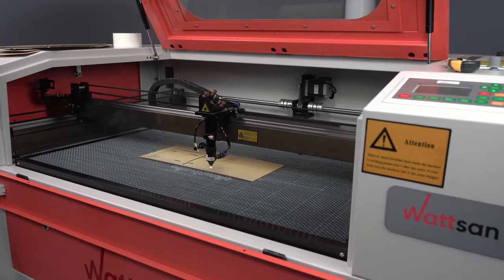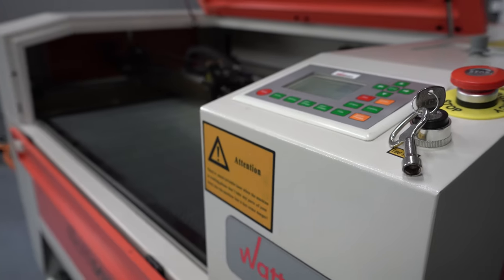Laser Cutting & Engraving | Paper & Cardboard | Virmer CNC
💡To buy Wattsan 6090 LT:
🟡In this video, we will teach you how to properly cut and engrave paper and cardboard on a CO2 laser machine.
🟡Paper and almost all types of cardboard can be easily cut with a CO2 laser machine. Being the main work material for cards, envelopes, gift boxes, models, and decorative items, cardboard is the most important material for any party or advertising industry! It is also used for children's books, stencils, connects, etc.
🟡There are advantages and disadvantages to producing cardboard products using CO2 laser machines. We will talk about in details.
This is Virmer! Give the video a "Like" if it was useful.

🔘Our aim is to show and tell our viewers everything related to the business of laser, marker, and milling machines. That is why on our channel, we share useful information to help you max your skills out in this fascinating field.

🕘Timecode:
0:01 - About video
0:42 - Advantages of Co2 laser
1:55 - Disadvantages of Co2 laser
2:37 - Features of paper & cardboard cutting
2:42 - Types of carboards
3:39 - Wattsan 6090 LT
3:53 - Laser tube
4:48 - The cutting thickness
5:15 - Airflow

By choosing Virmer, you get a guarantee and reliability ❗❗❗